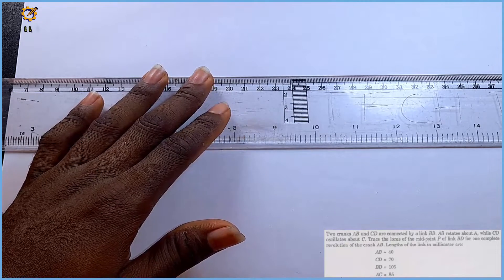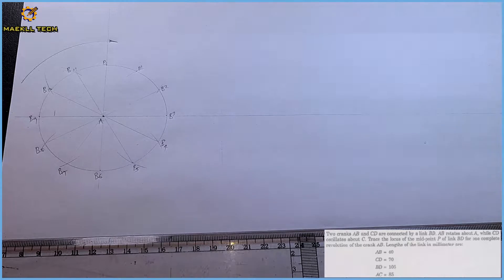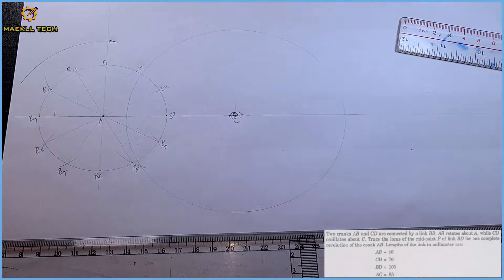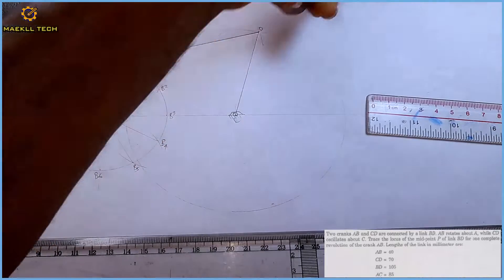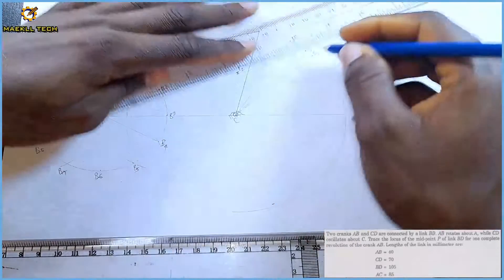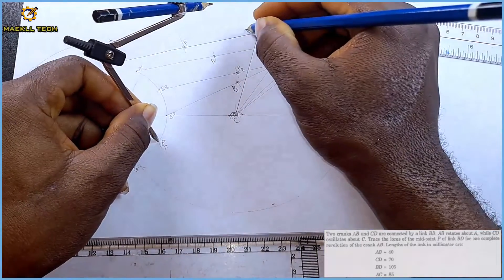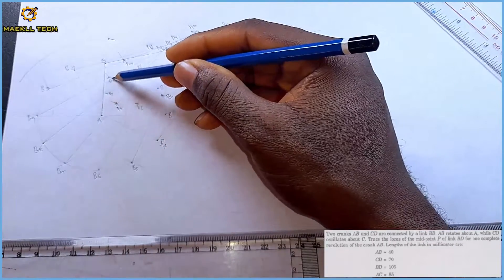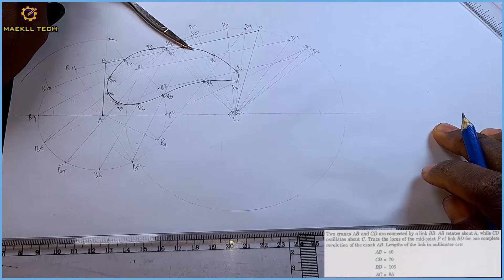CRANK MECHANISM - Link mechanism in | Technical drawing | Engineering drawing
This video details the construction of a link mechanism,  slider mechanism or crank mechanism problem from engineering drawing 1 by pickup and Parker